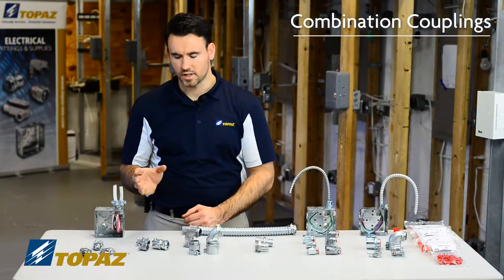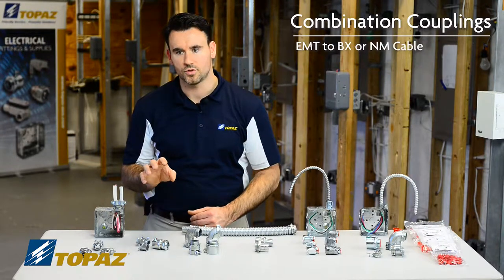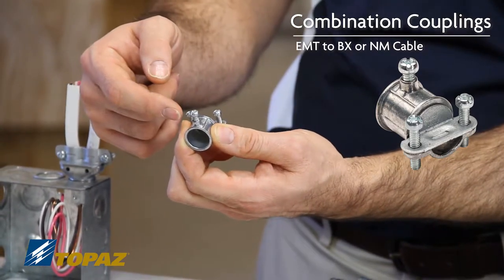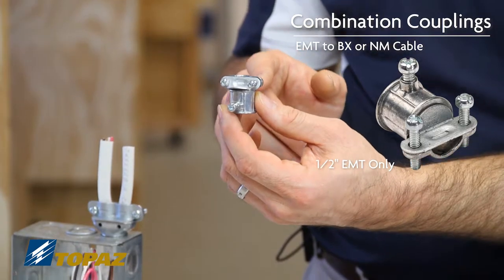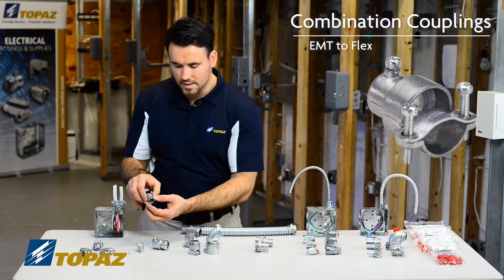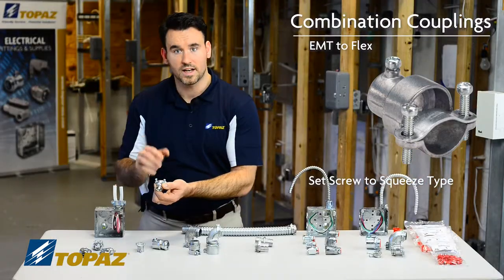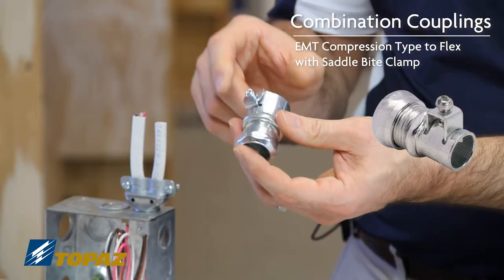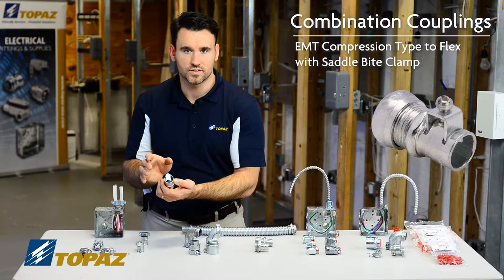Combination Couplings for BX, Flex, and MC Cable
Combination Couplings for BX, Flex, and MC Cable is part of Topaz's "Essential Knowledge" series of training videos. This video explains what combination couplings are, the type of conduit they are used with, and how they are used in the construction of an electrical raceway.